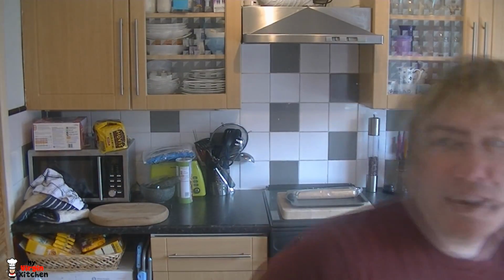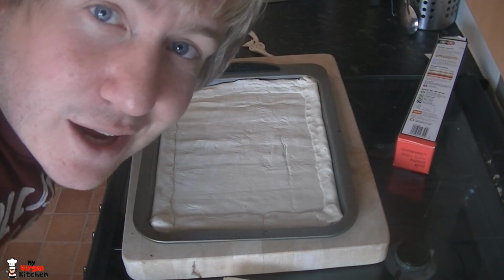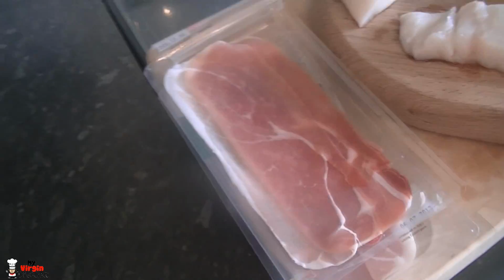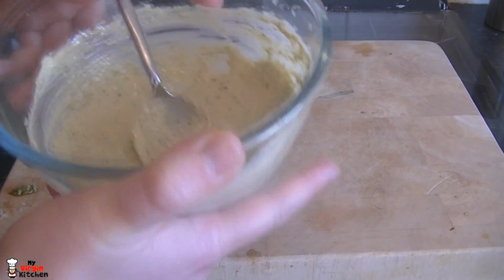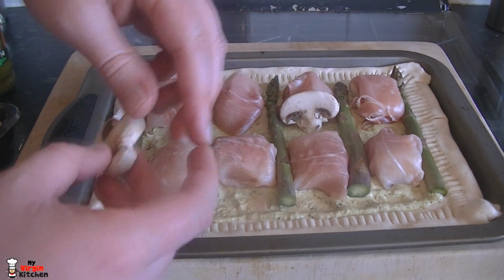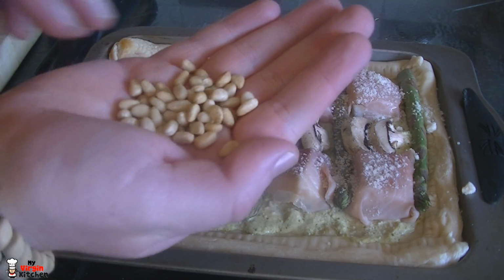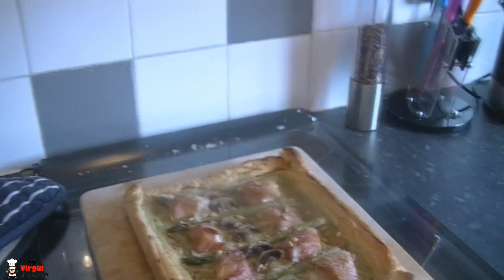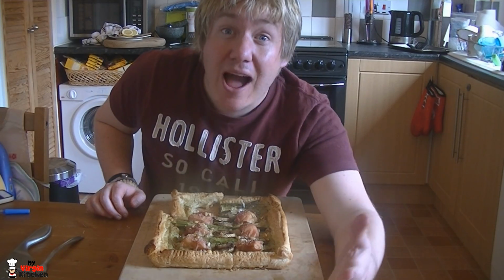Prosciutto Cod Tart Recipe - MYVIRGINKITCHEN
Barry shows you how to make an easy tart with cod, prosciutto, pesto & asparagus

Barry shows you how to make some incredibly delicious yet, fast & speedy flatbreads

Ingredients
2 small pieces of cod, cubed
6 slices of prosciutto
ready roll puff pastry sheet
2tbsp creme fraiche
1.5tbsp green basil pesto
some sliced mushrooms
5 asparagus spears
2tsp parmesan, handful of pine nuts
quarter of a lemon's juice